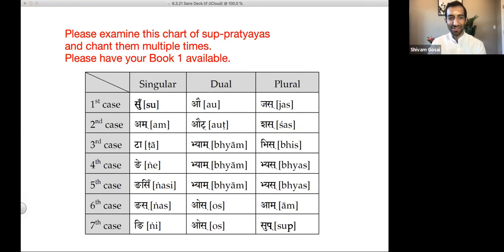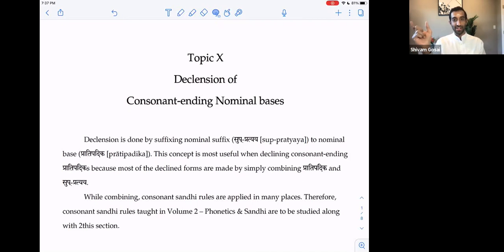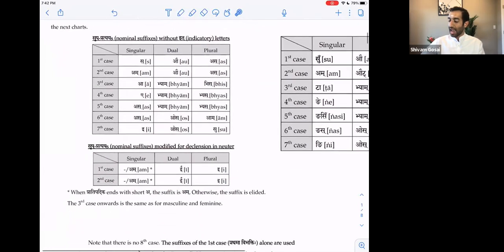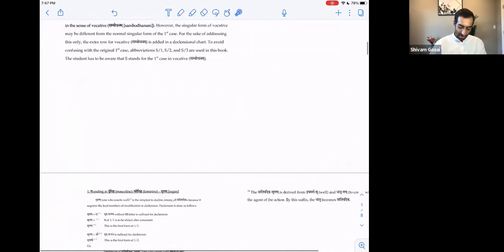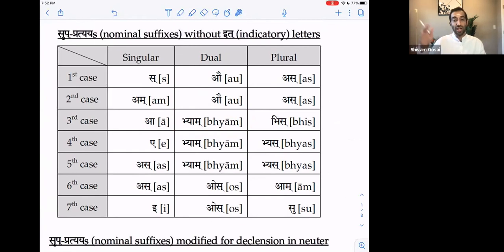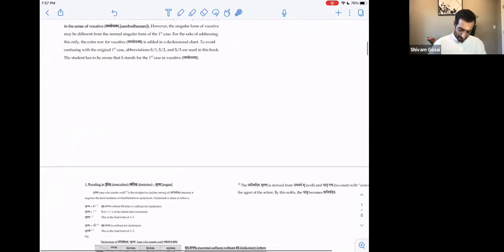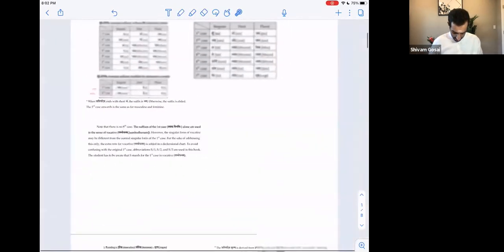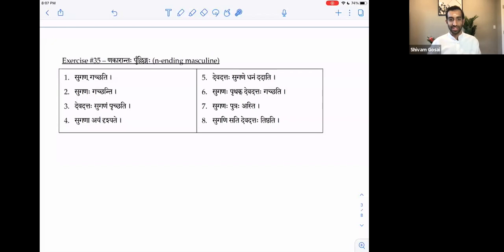Sanskrit Class 85: Introduction to Halanta Pratipadikam & Sugan (June 25, 2021)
We started halanta prātipadikam and learned sugaṇ-śabdha
21 06 25 Sanskrit Intro to halanta pratipadikam & sugan